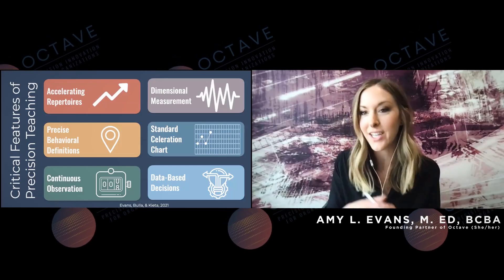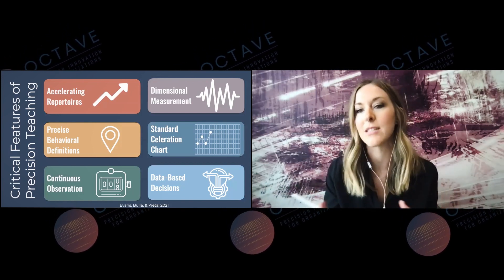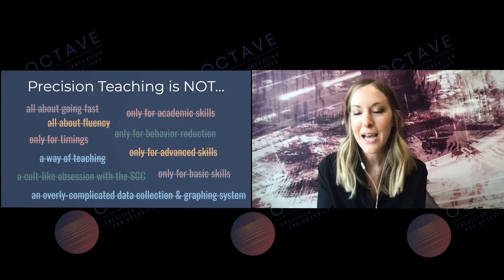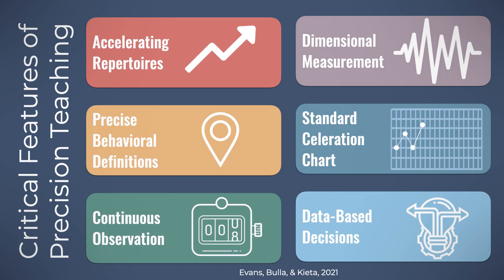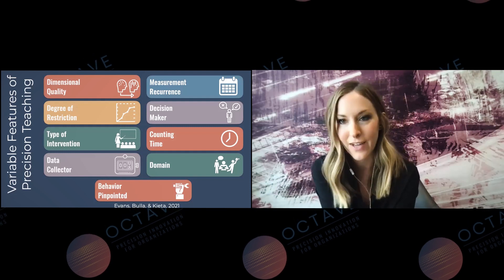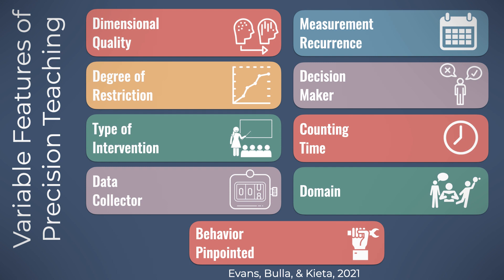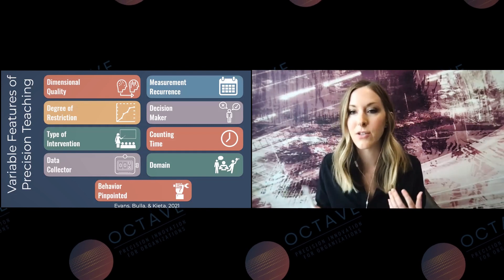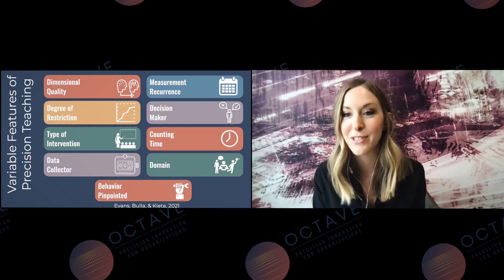Precision Teaching in 11 Minutes w/ Amy Evans (BACB, BCBA, RBT)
Project Blue is a 6-month online learning program for aspiring precision teachers who want to implement Precision Teaching in their work with learners

Amy Evans has been a practitioner of Precision Teaching and Applied Behavior Analysis since 2008. Amy has worked in private learning centers,
public school classrooms, home-based intervention and homeschool settings, combining the principles of Behavior Analysis, Precision Measurement, and Direct Instruction to solve educational and behavioral challenges. Amy's primary expertise lie in fluency-based instruction, precise behavioral measurement, visual and quantitative data analysis, and curriculum design. In the past five years, Amy has focused on dissemination and training, which included writing playbooks and guides, creating high-quality online professional development courses, contributing to books and research related to implementation of precision measurement, presenting over 25 workshops and symposia, and transitioning more than 40 small to mid-size organizations to Precision Teaching and digital standard celeration charting. Amy loves being a go-to resource for all things Precision Teaching.

Special Thanks: Amy and Liz and Patrons of course! :)